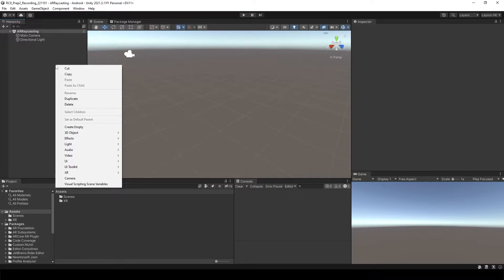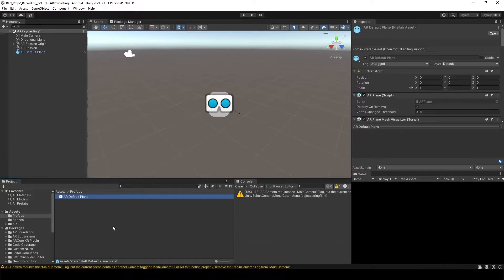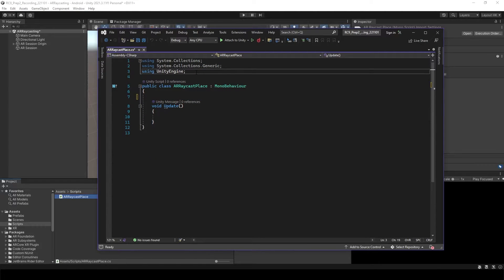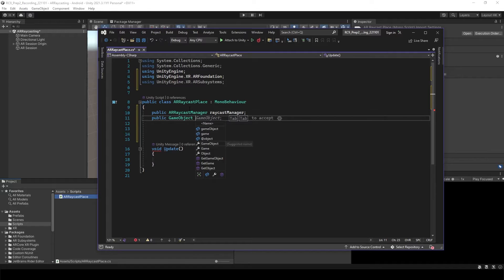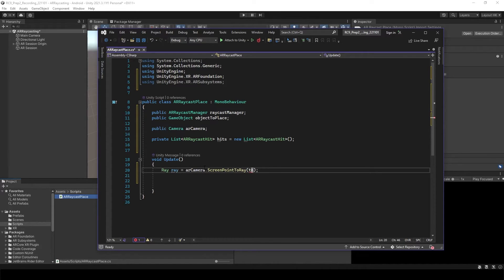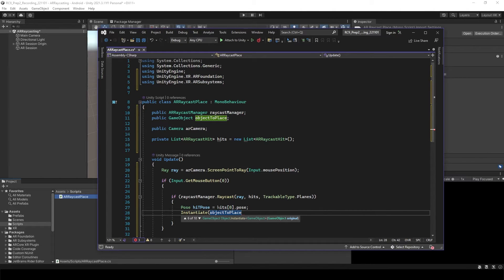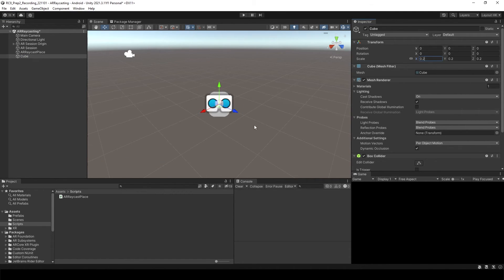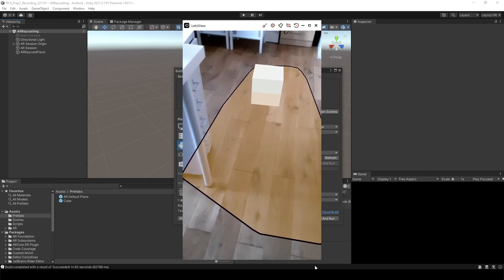Unity AR Tutorial: AR Raycast - place an object mutiple times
AR Foundation 4.2.6